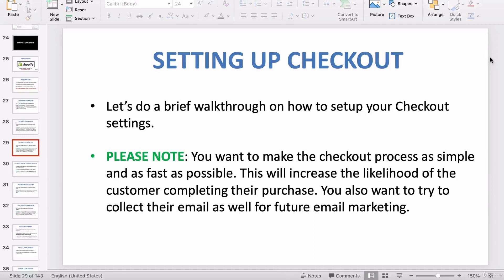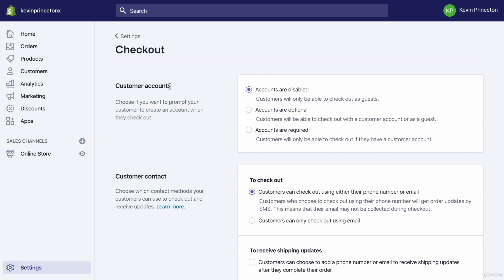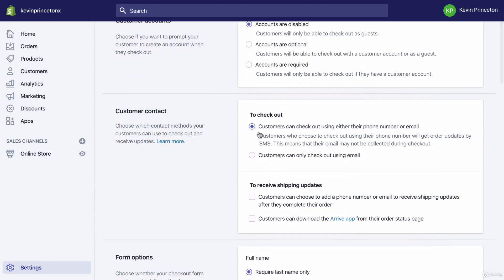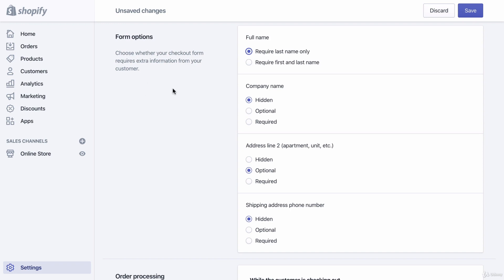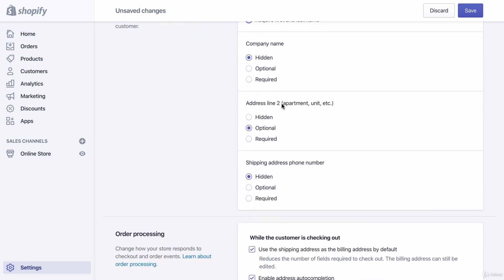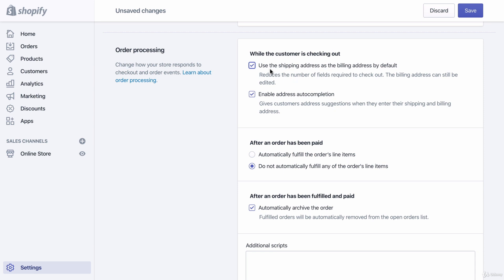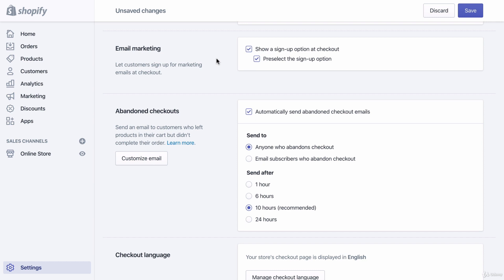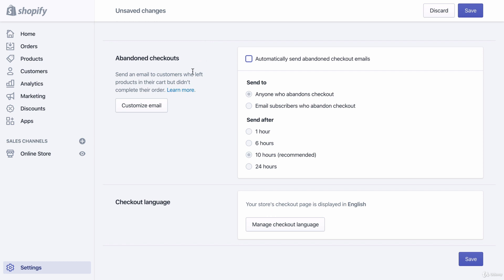How To Setup Checkout Settings On Shopify Shopify Checkout Page Customization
In today's video, we go over checkout settings, following these simple step by step instructions will help to give you the best chance for success.

Let me know if the audio is ok, and talk to me if you have any questions.

*** ANTI-PIRACY WARNING ***
This content is original and copyright to  Informative Technology
. Legal action will be taken against those who violate the copyright.